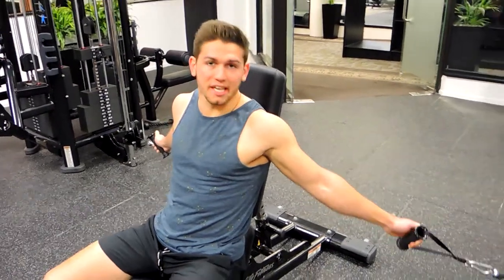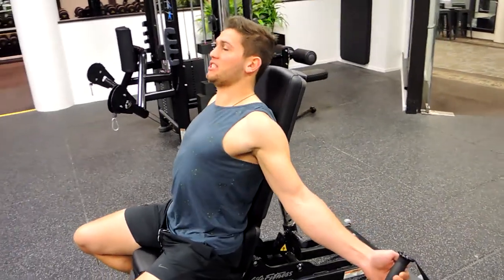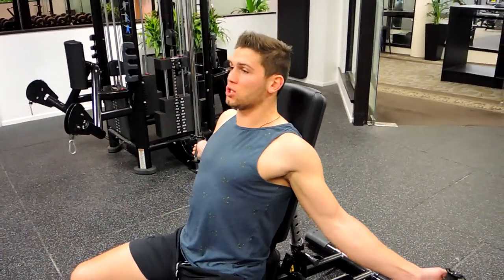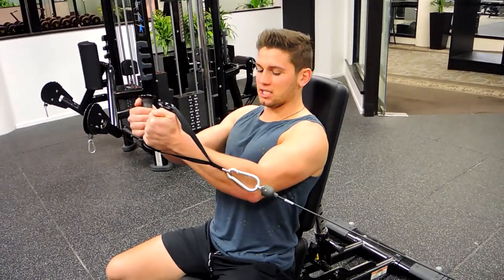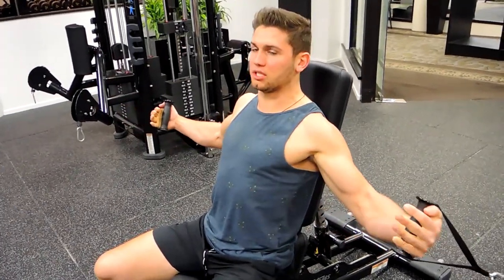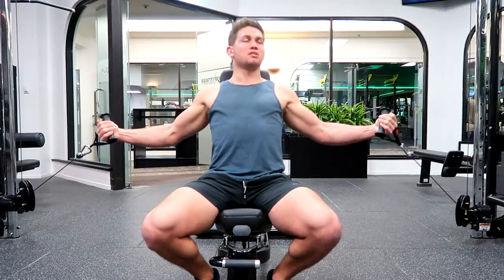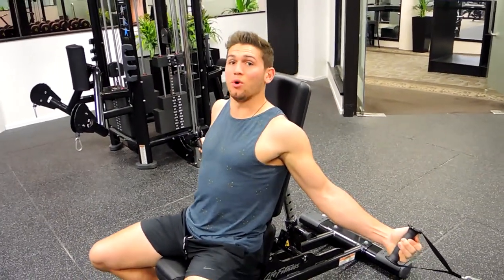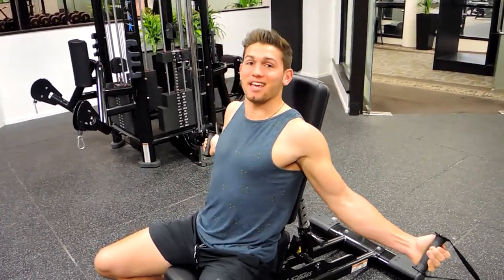Seated Cable Chest Flies